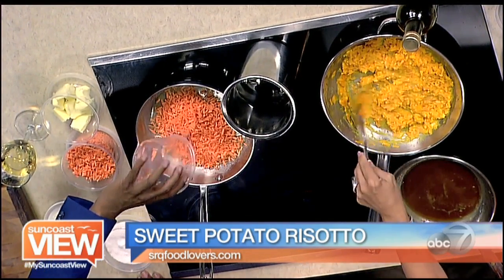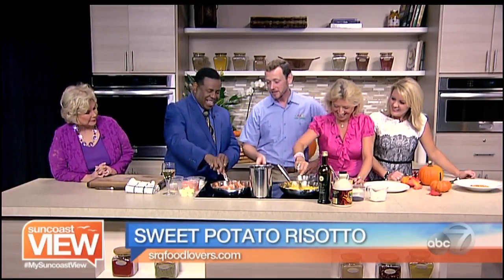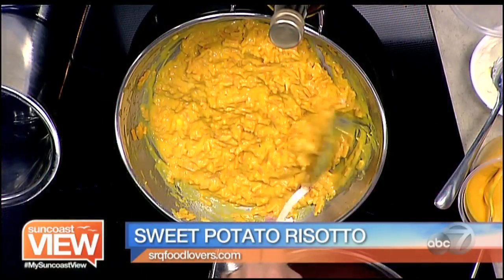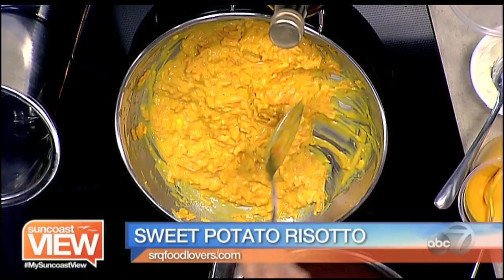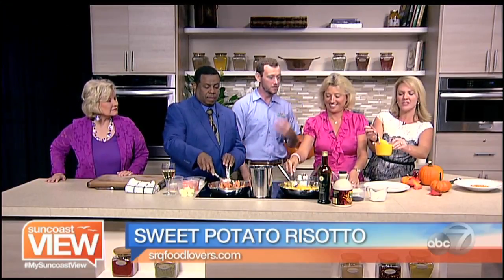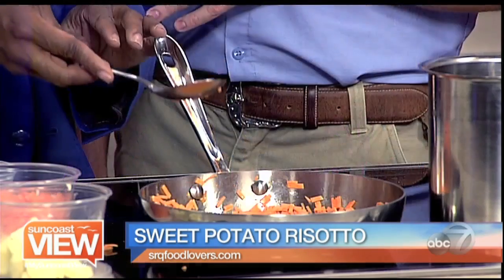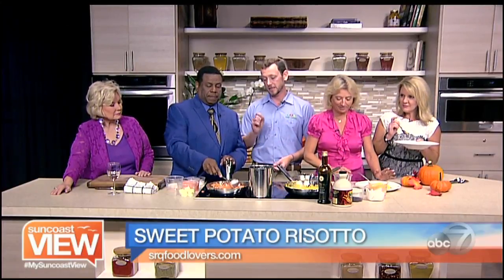Sweet Potato Risotto